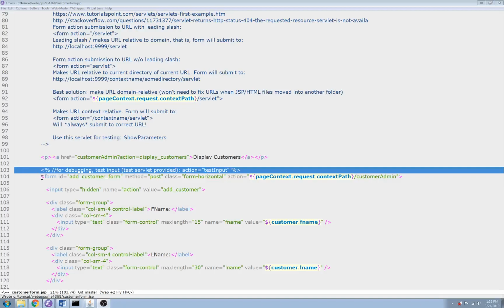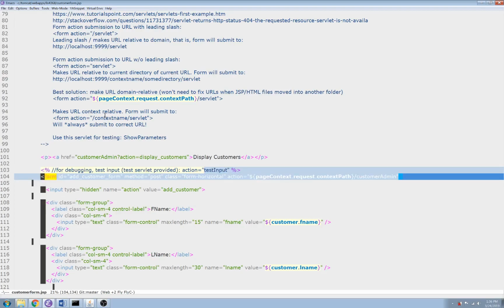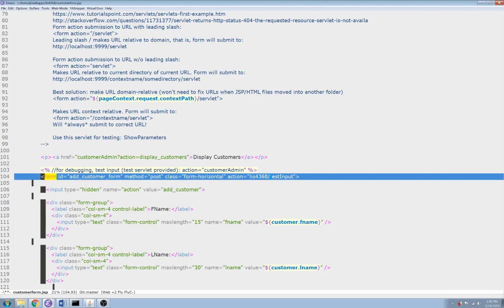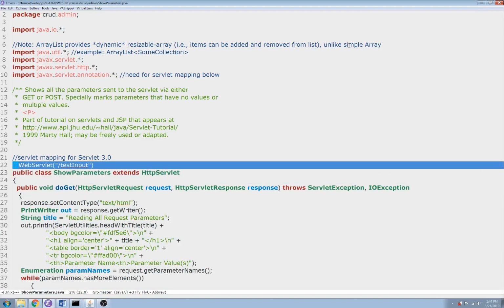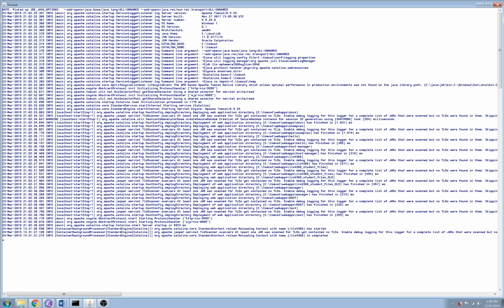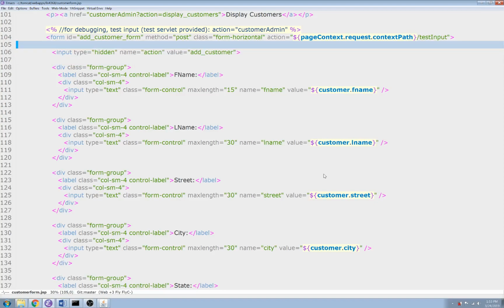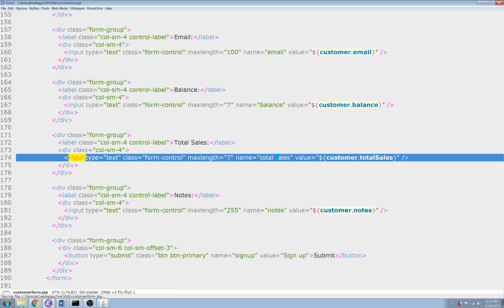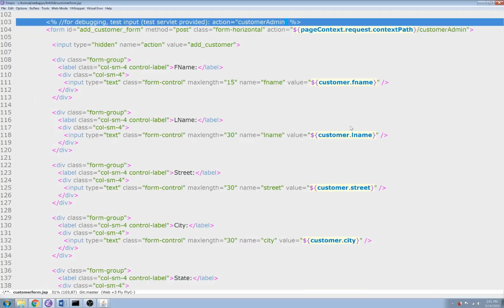LIS4368 Debugging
Java Server Pages debugging form values.